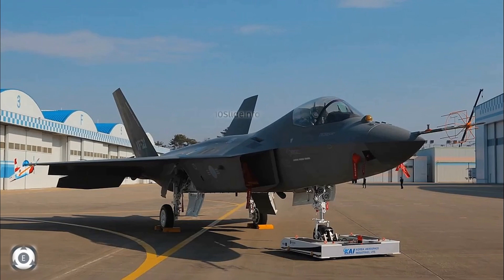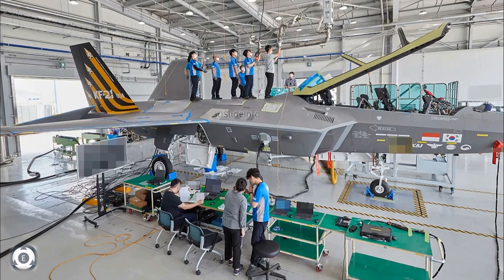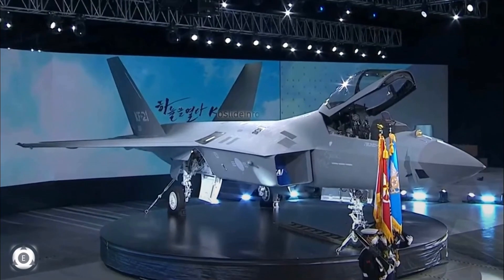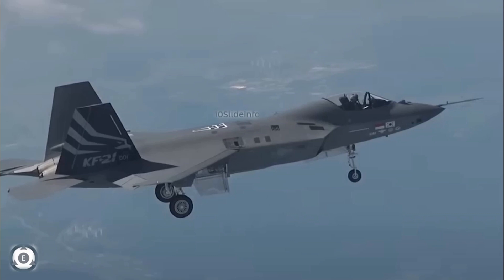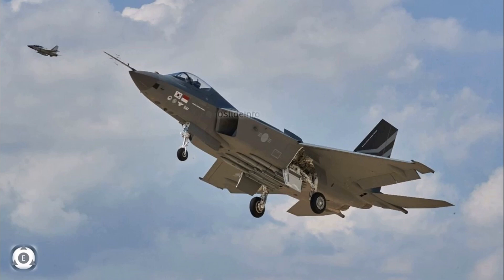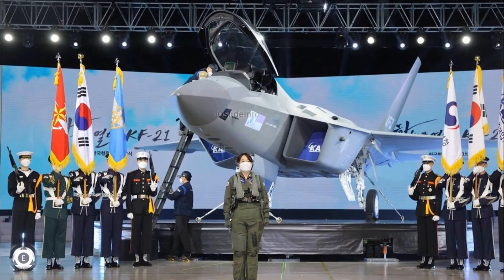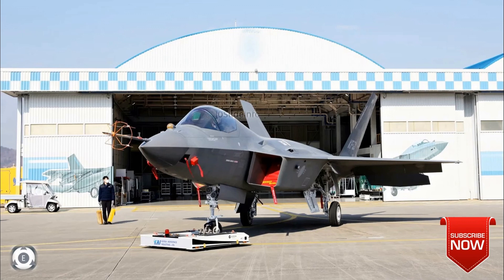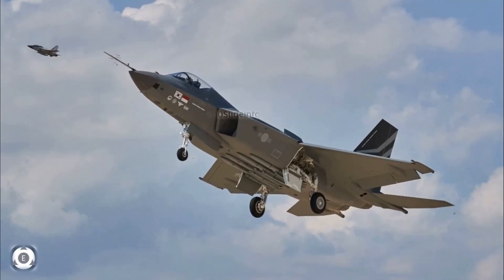South Korea’s KF-21 Boramae First Flight | Prototype & Weapon Details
Information in this video
1. Details about the maiden flight of KF-21 Boramae
2. Details about the weapons KF-21 carried during its maiden flight
3. How long and how fast KF-21 went during first flight
4. How many KF-21 fighters are going to be inducted?
5. How many KF-21 prototypes has been built?